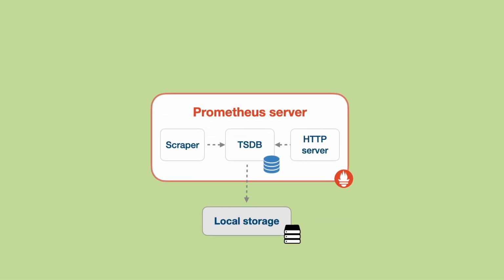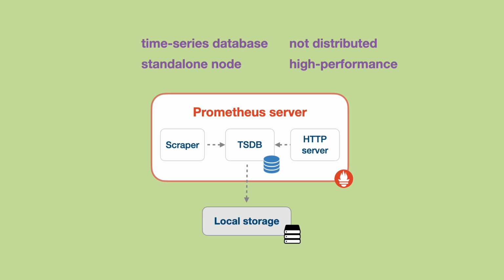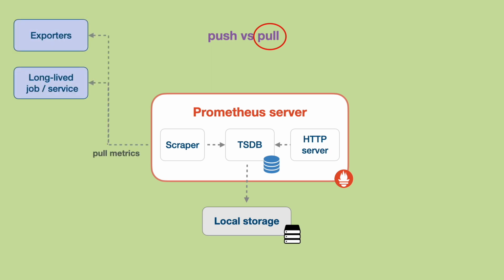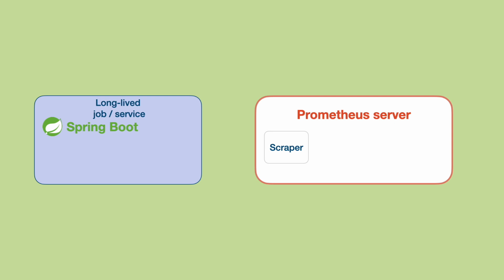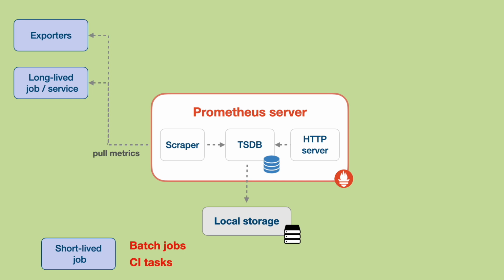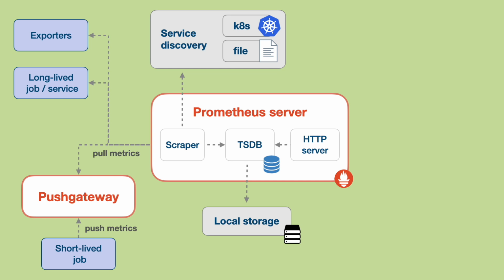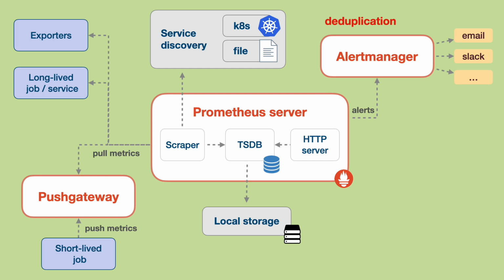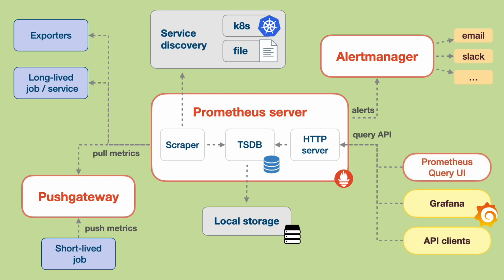Prometheus Explained: How Metrics Monitoring Works (with Grafana)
In this video I explain the Prometheus architecture and show how metrics travel from an application to monitoring dashboards.
If you are confused about who stores metrics and who builds dashboards, this video will help you understand the whole monitoring pipeline.

00:00 Introduction
00:22 Prometheus server
01:30 Targets
04:08 Service discovery
05:05 Alertmanager
05:57 Grafana

Topics covered:
Prometheus monitoring explained
Prometheus architecture
Prometheus and Grafana
Metrics monitoring for backend systems